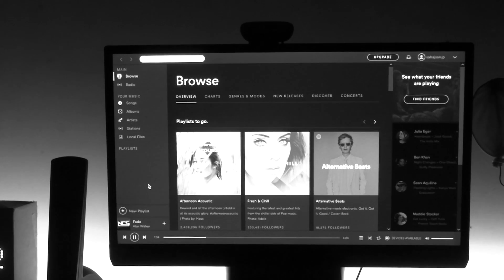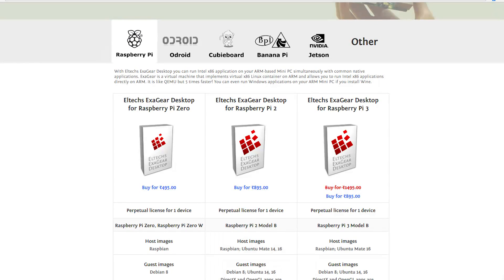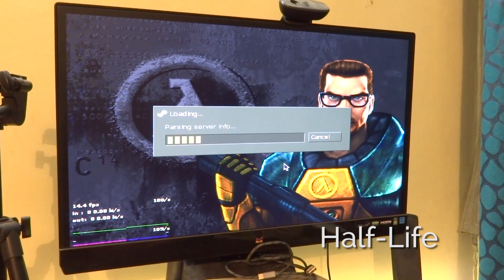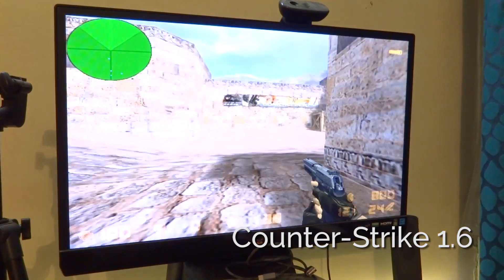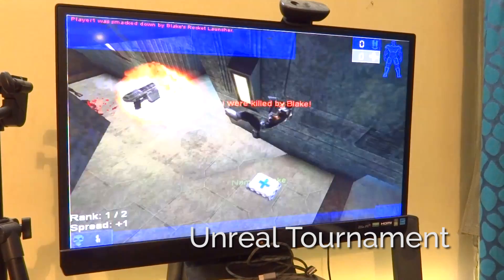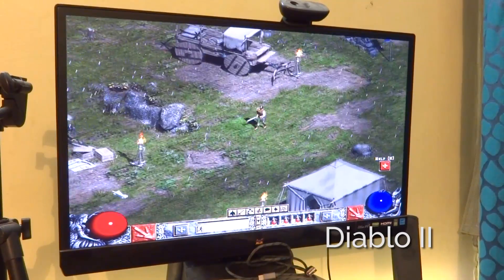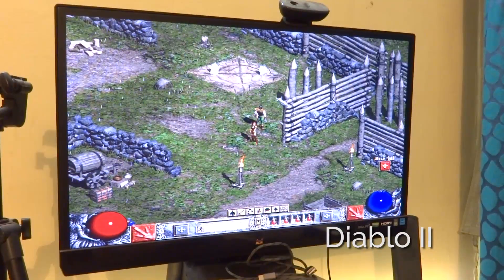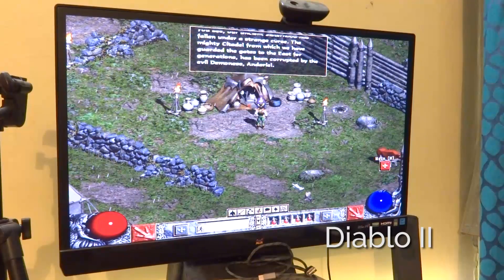Games on Raspberry Pi: Counter Strike, Half-Life, Diablo II and Unreal Tournament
Run Retro PC Game like: Counter Strike, Half-Life, Diablo II and Unreal Tournament using Exagear Desktop with Mesa3d